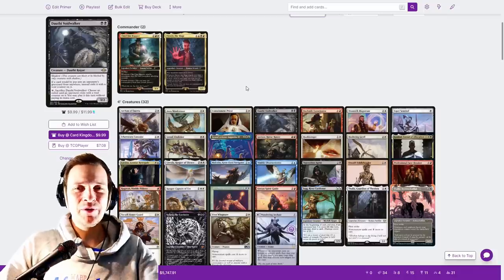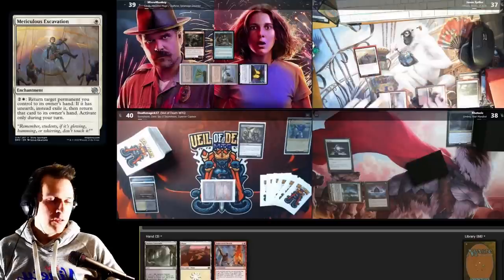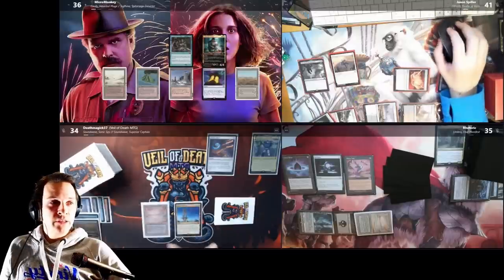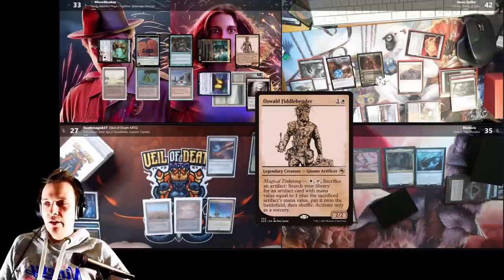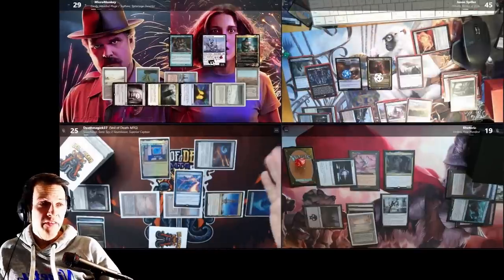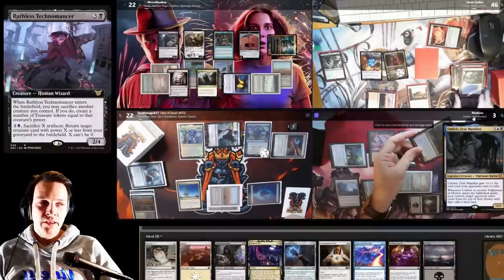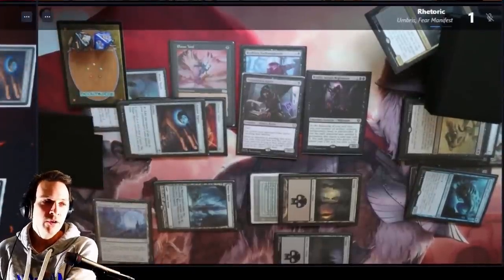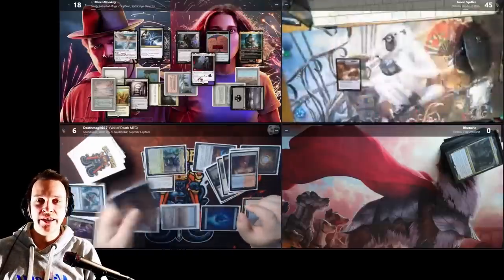Playing jim and eleven with time sieve in cEDH vs Dihada vs soundwave vs Umbris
Hi and welcome to a cEDH TV gameplay video where you get to see all of our hands and hear what your private thoughts are during the entire match. You get a first row seat where you will know everything like a god. Get some insight and understanding and tips and strategy tricks.